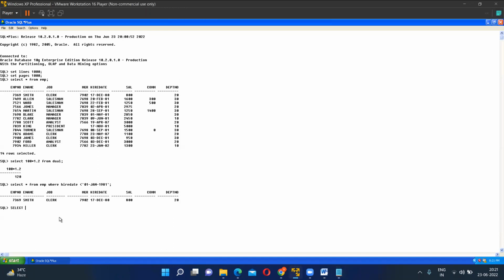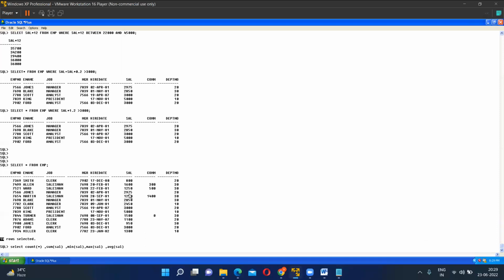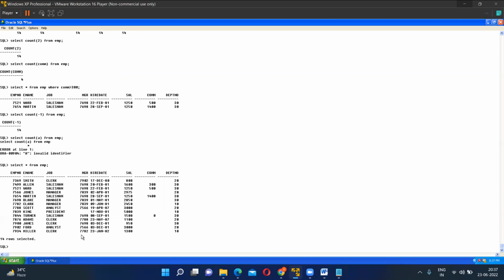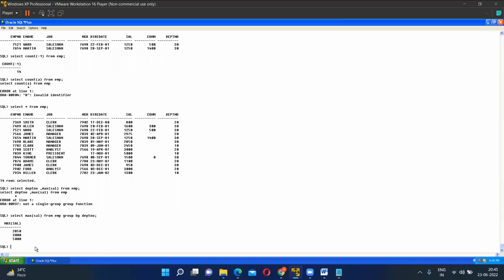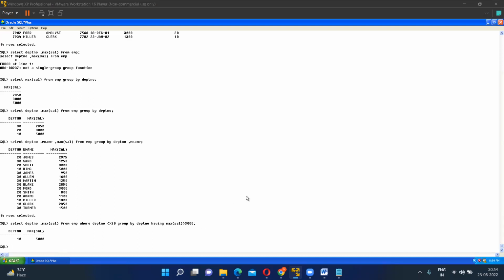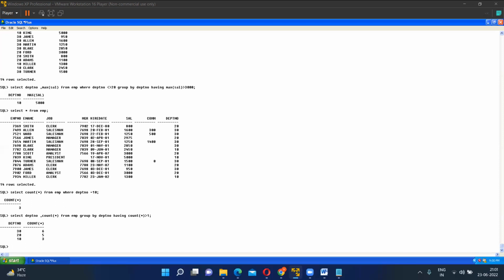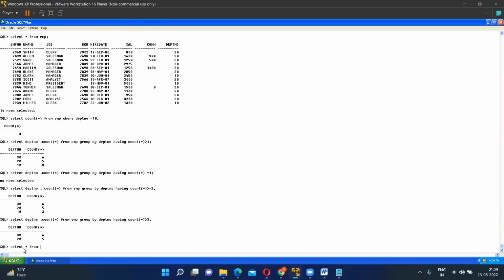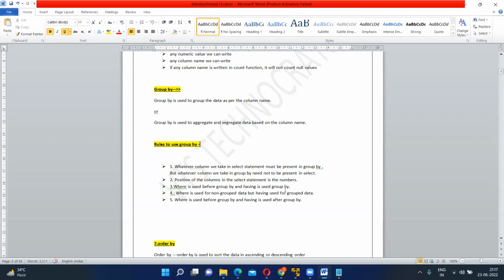DAY4_The video is made are made on group by ,having ,group function and where testing-8210139296